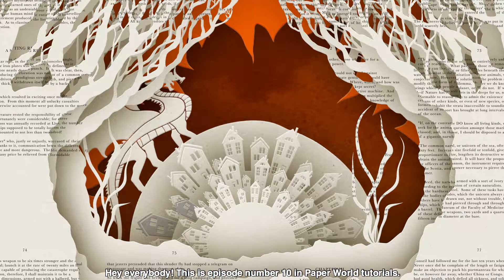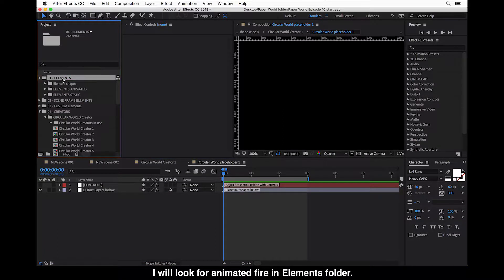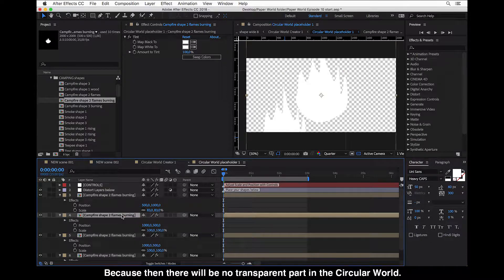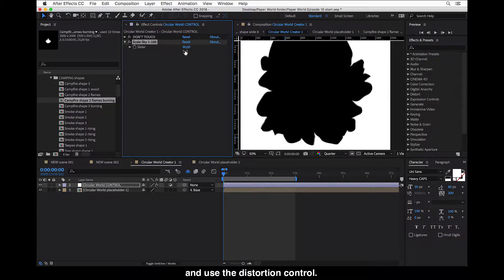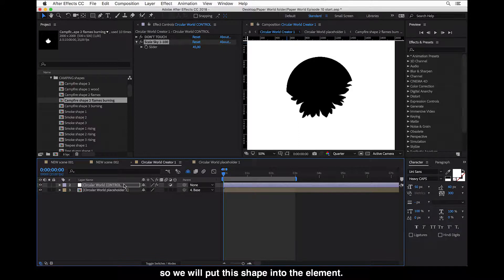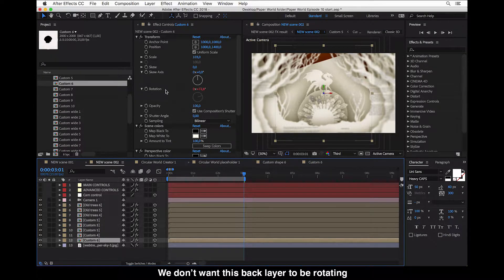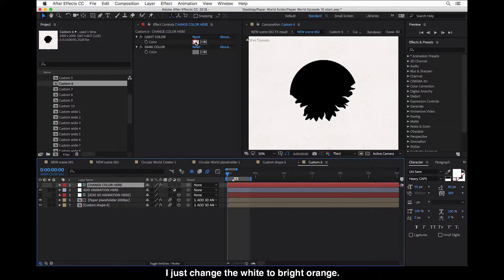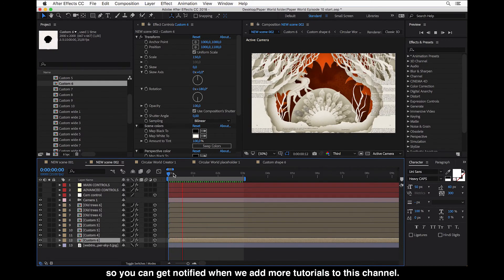10 Circular World Creator - How To Use Paper World AE Template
Tutorial 10 - How to use the Circular World Creator in PAPER WORLD.

Paper World - the 1st animated paper cut video creator tool in After Effects.

Use with any element or vector.
Save your time and make outstanding videos easily!